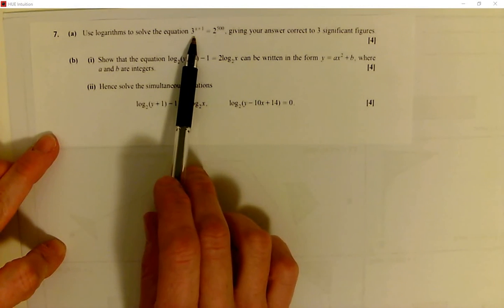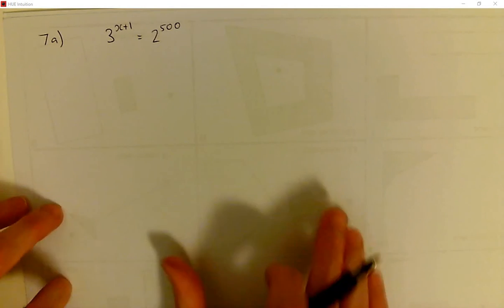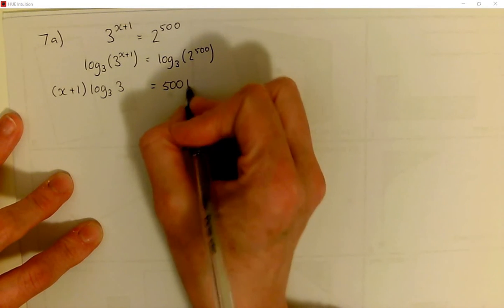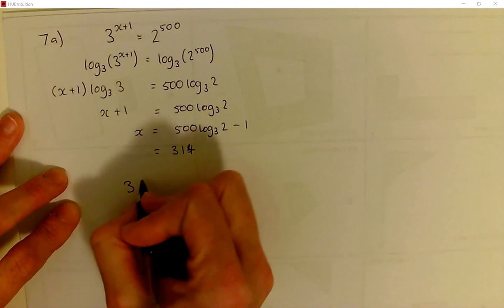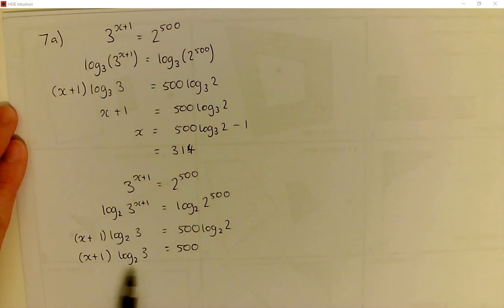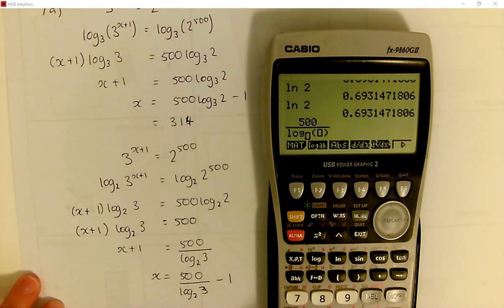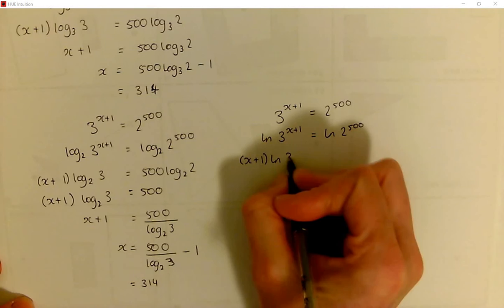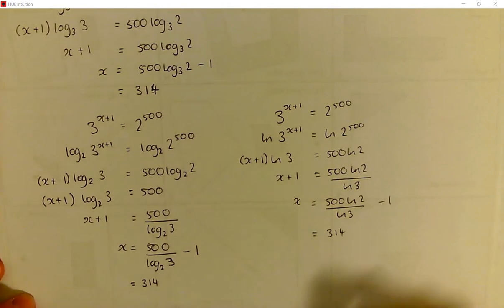Year 12 January Assessment Q7a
This video goes through possible solutions using logs for Q7a of the Year 12 AS level maths January assessment.